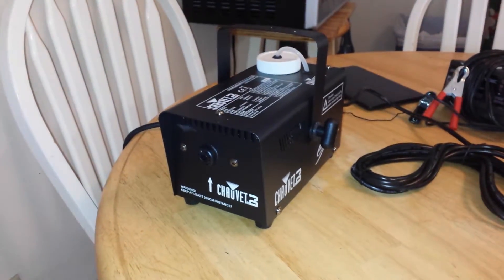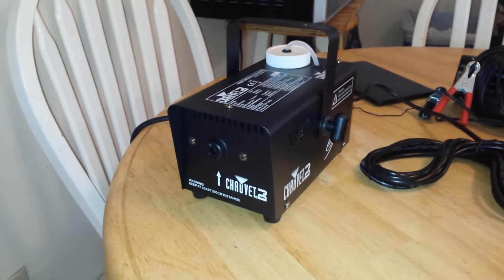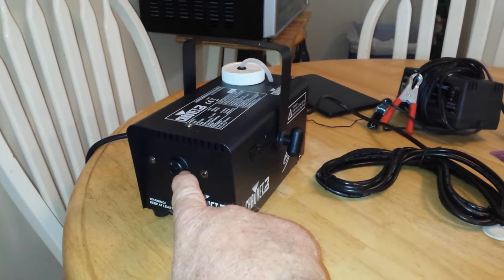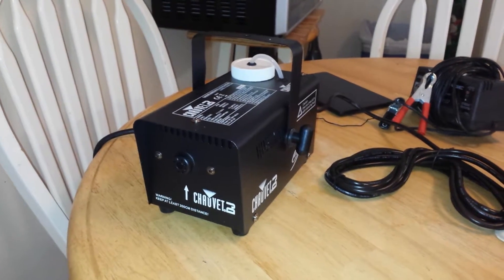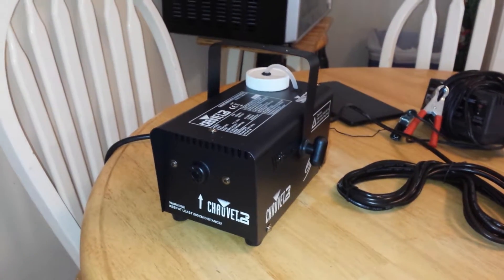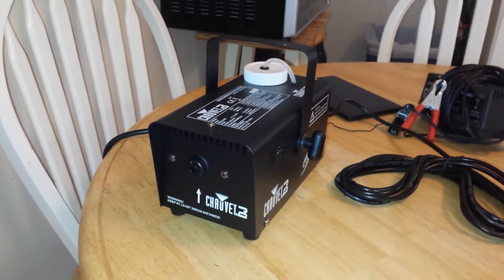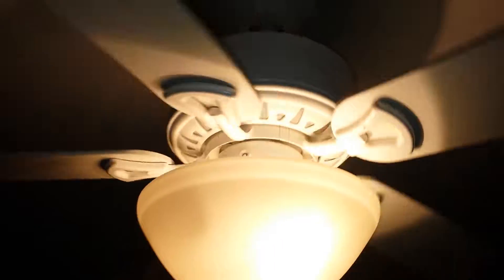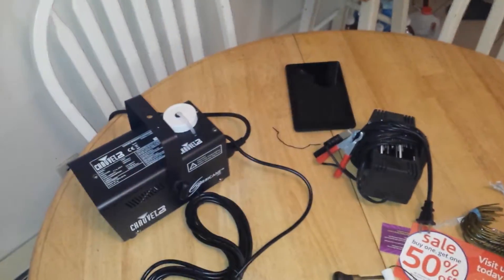Rube Goldberg smoke machine to test your auto vacuum system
This is a fog machine used by DJs to generate smoke for light effects I thought if I bought one for 30 bucks I could put hose assembly on to it plug it into my vacuum system while the car was not running turn it on and see where all the little vacuum leaks in the lines were cuz I have a check engine light on